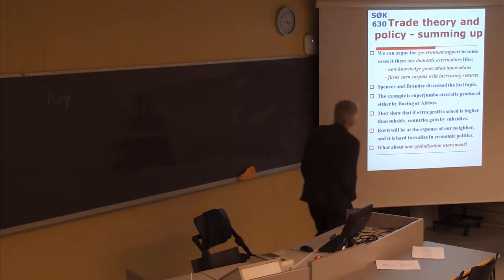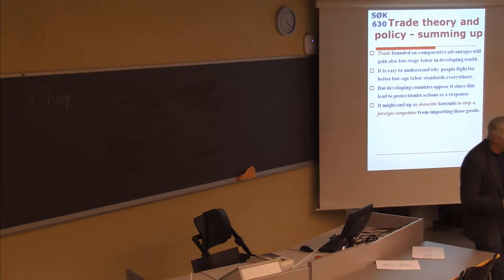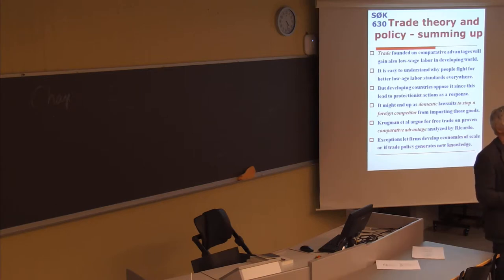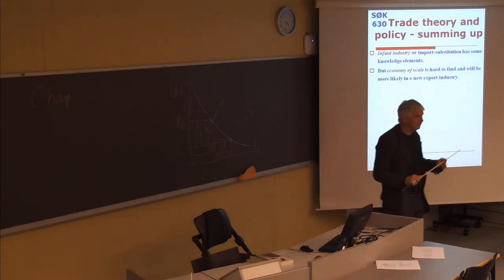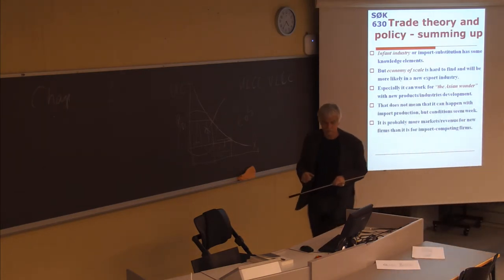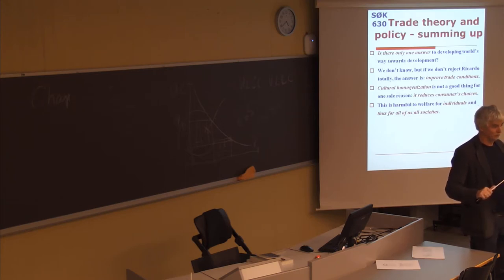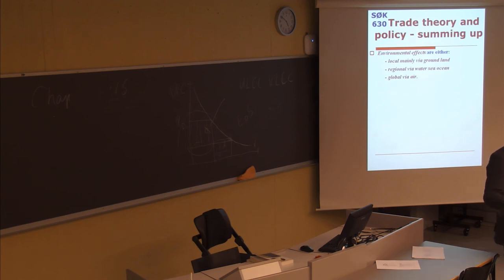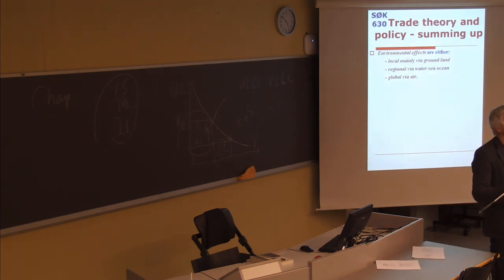121 Forelesning SØK630 (12. mars 2014)